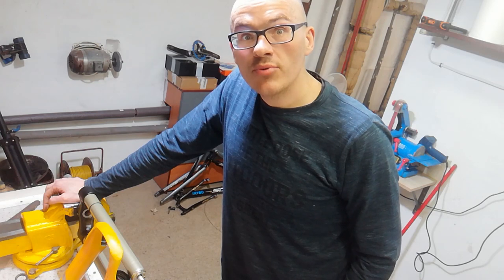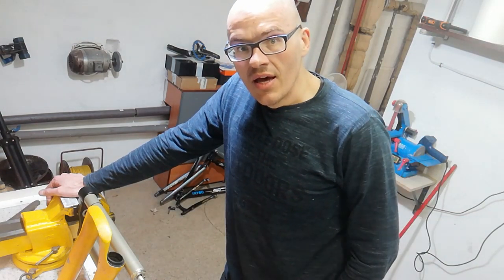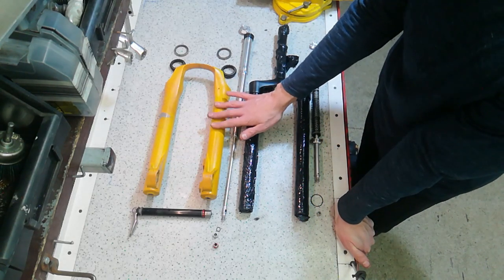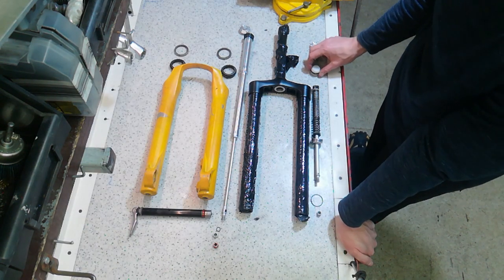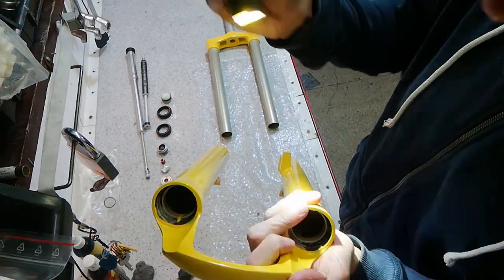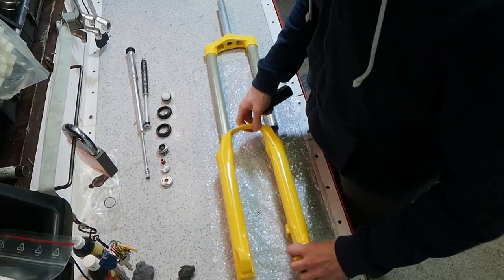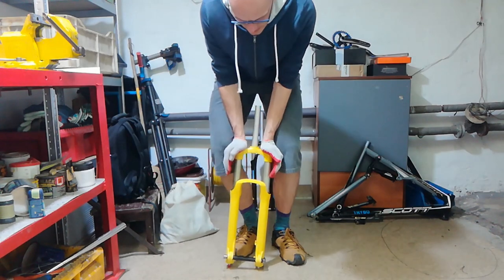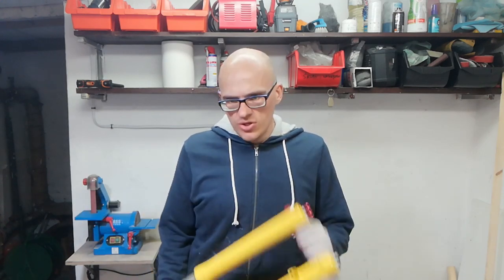Powder Coating a Fork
Remember, I do those things, so you don't have to. But you can, if you dare. In this case. The fork in question, 2013 Suntour Durolux RC2 was not yellow enough to meet EU standards of yellowness. In order to comply, I decided to powder coat it in spite of everyone telling me not to.